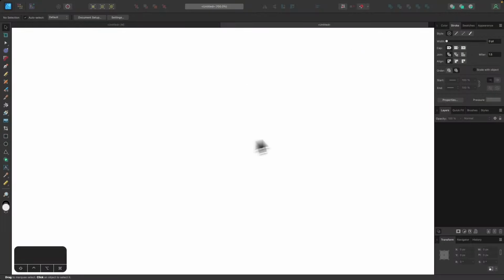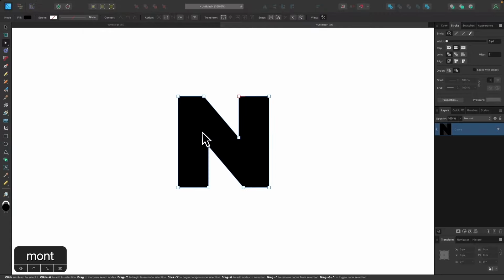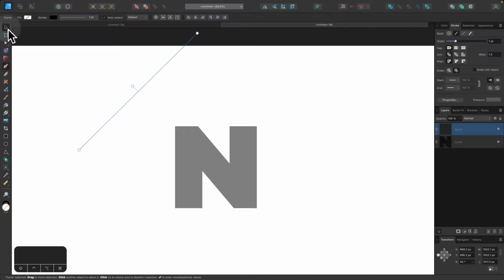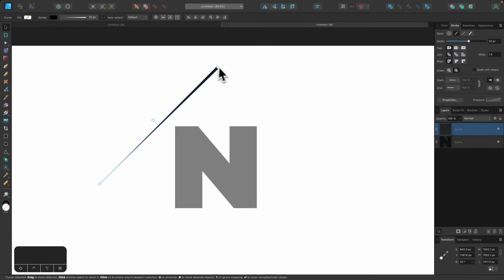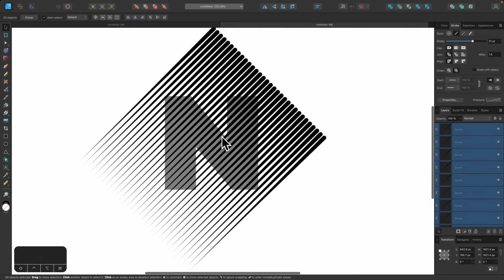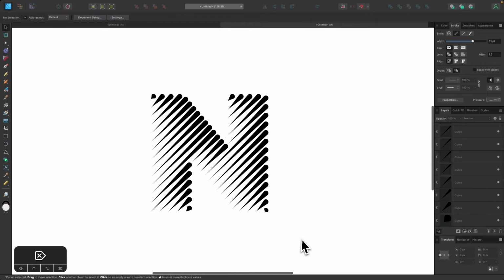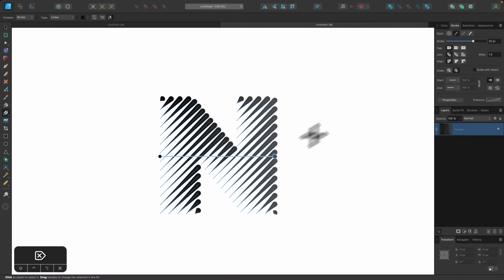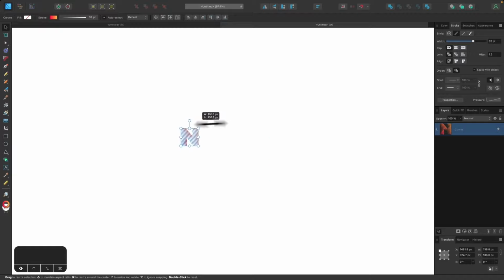Create Line Style Letters Logo with Affinity Designer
Learn how to make line style letter logos with Affinity Designer using strokes and the pressure setting to create the offset style.

🔗 RESOURCE LINKS

🎓 EXPLAINER COURSES

💬 SOCIALS

🎵 MUSIC USED